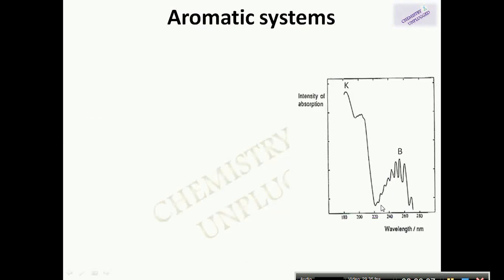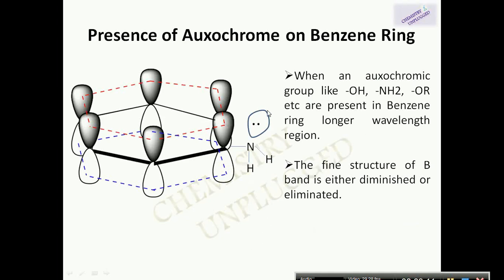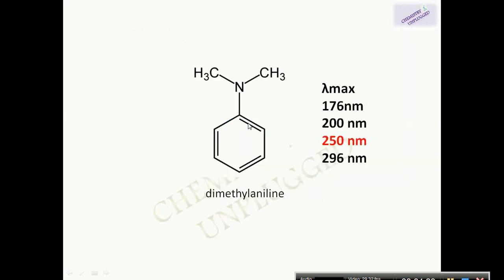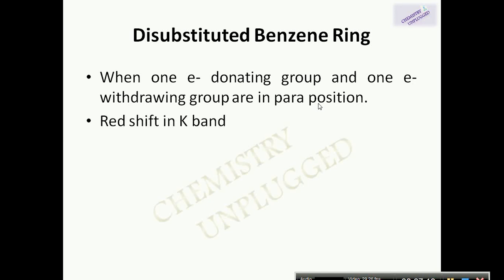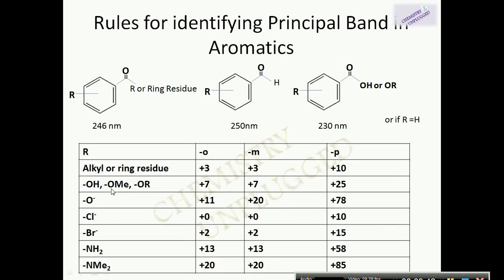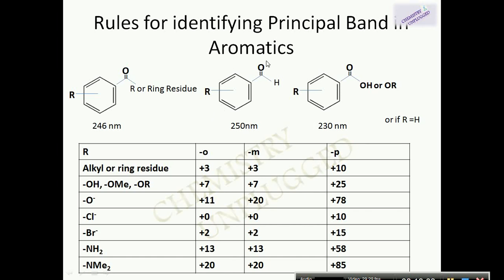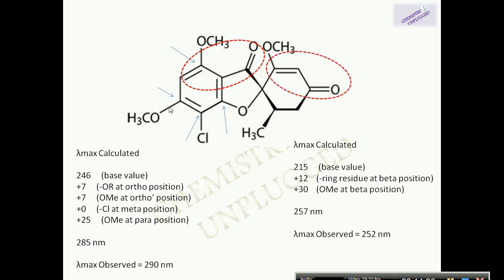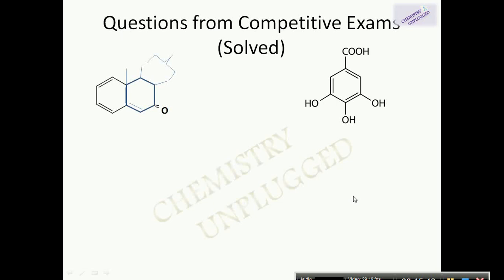Electronic transitions in aromatics and Examples from Competitive exams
This video covers electronic transition in aromatic compounds, rules to determine principal band position. Solved and unsolved examples from competitive exams.